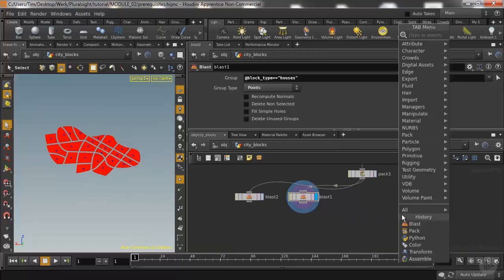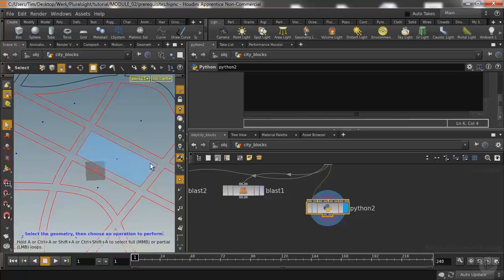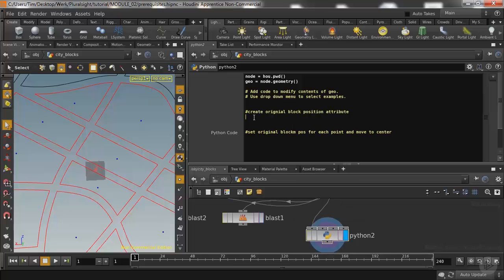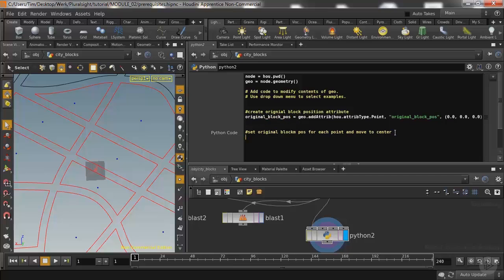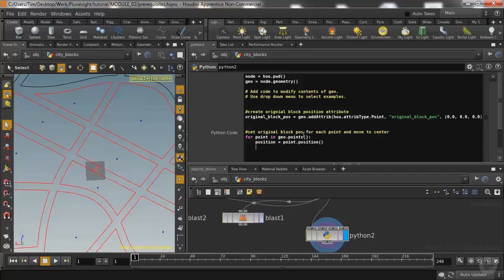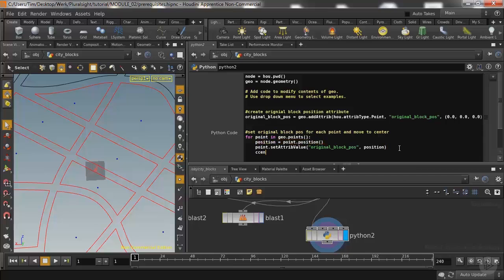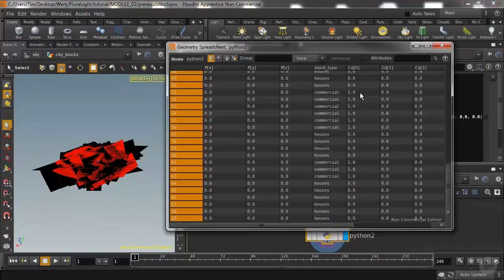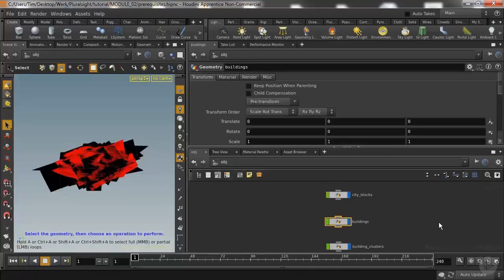14 The City Blocks Retrieving And Setting Position